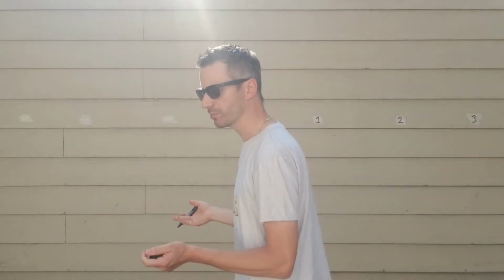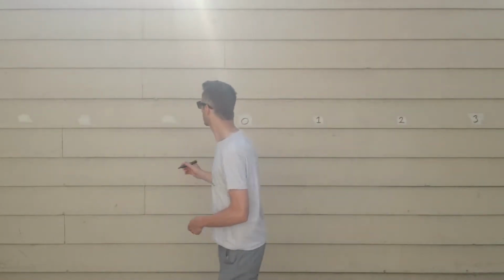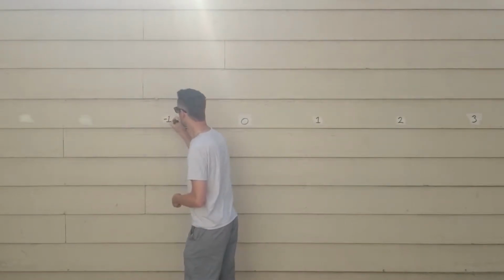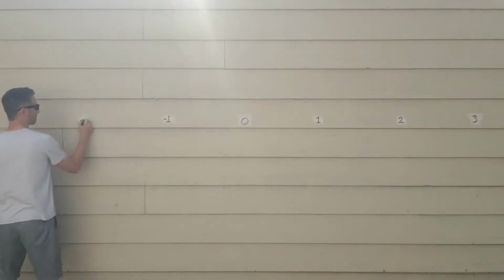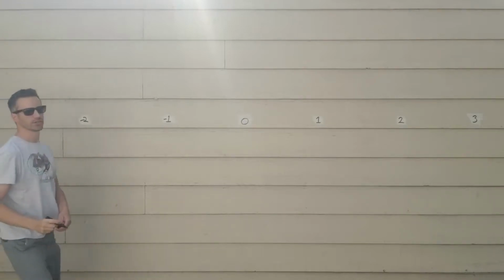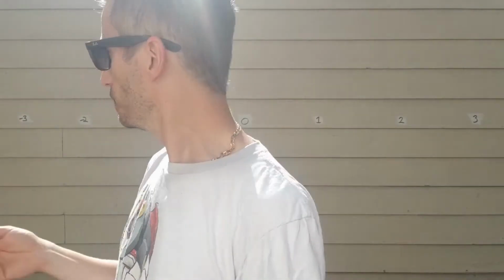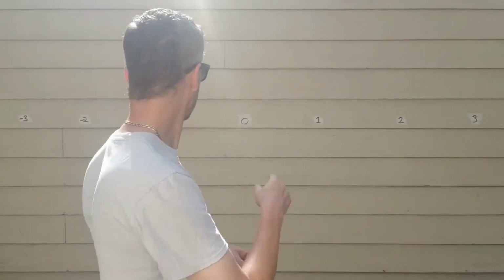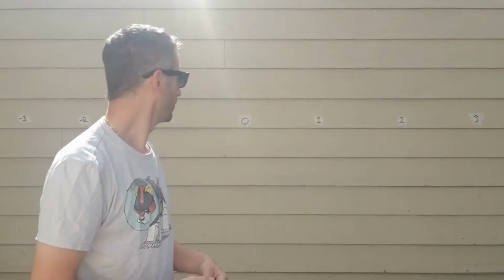Reference Frames lesson